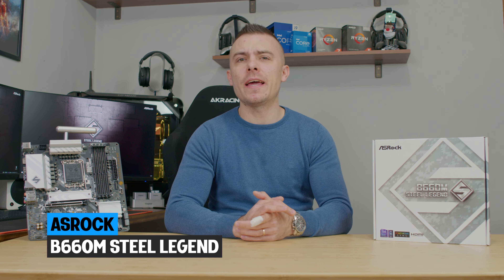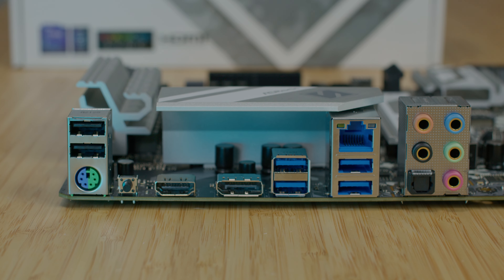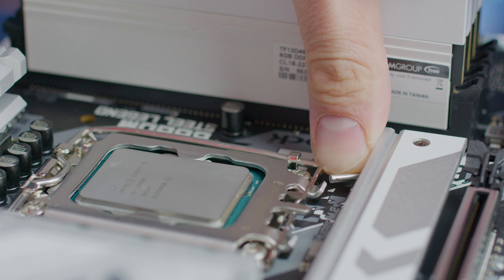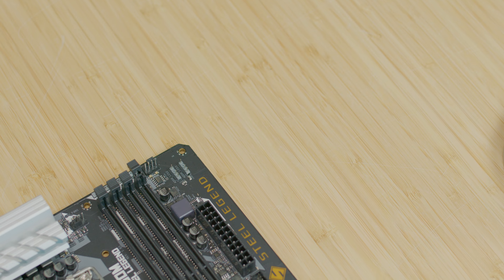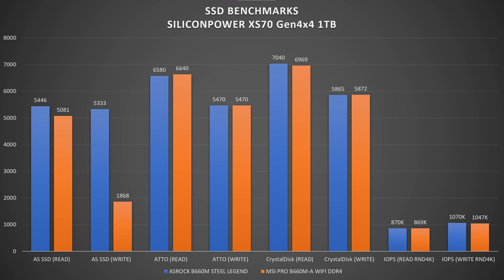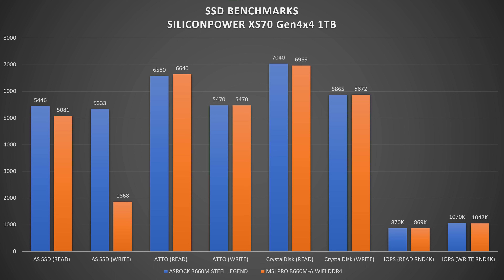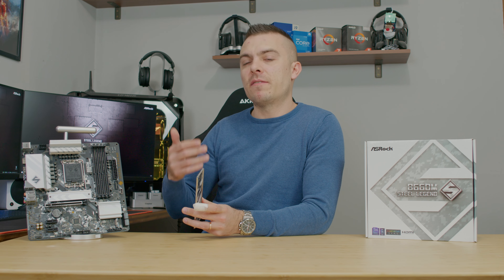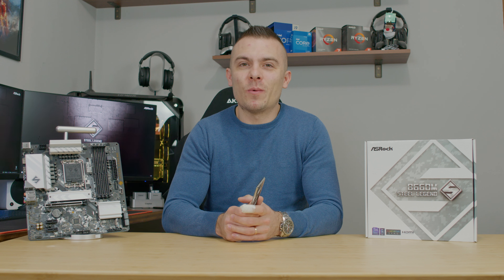ASRock B660M Steel Legend - Review and Benchmark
Benchmarking ASRock B660M Steel Legend and being able to compare it to other motherboard in the same category makes this video more interesting. Paired up with Intel Core i5-12600k, B660M Steel Legend is a great mid-range board with nice performance. All details in the video.

►ASRock B660M Steel Legend
►Intel Core i5-12600k